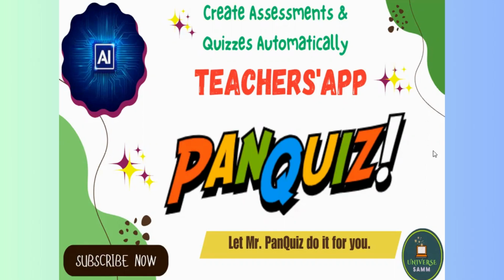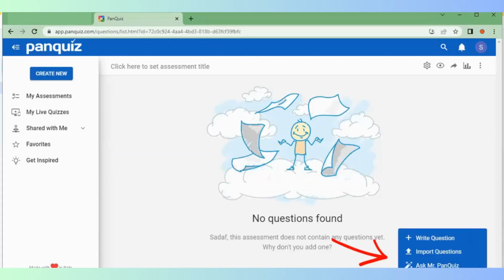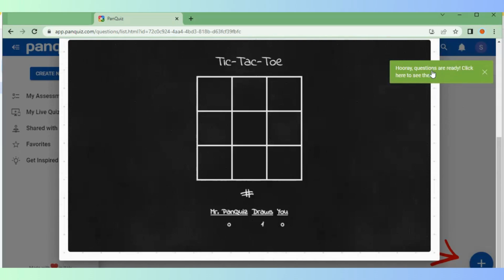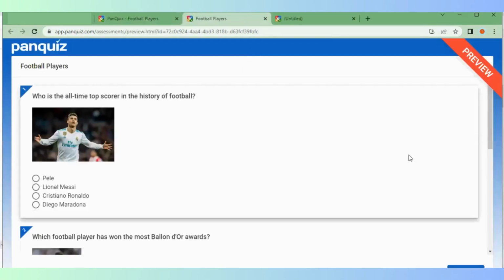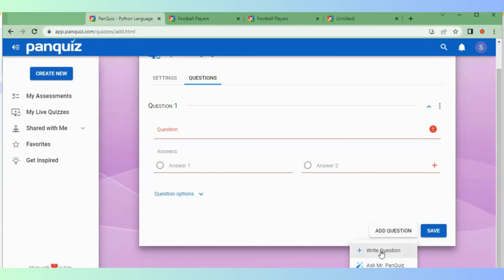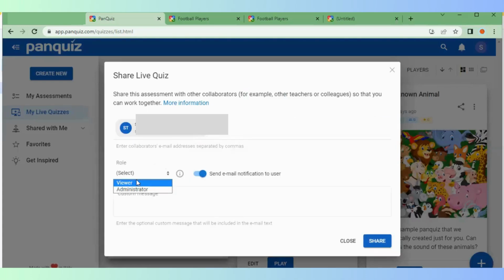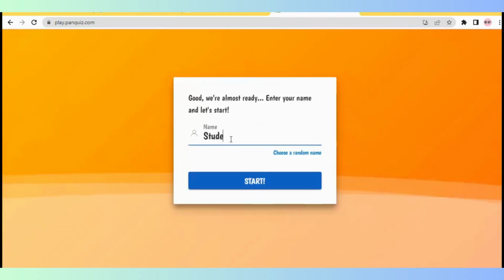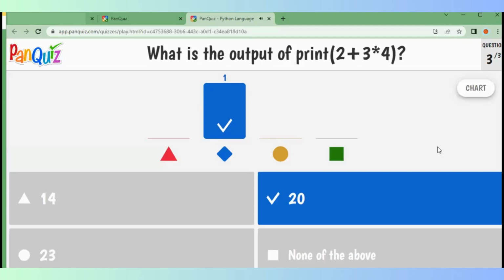PanQuiz AI Tool for Teachers. Create Assessments and Quizzes easily. Step by Step Guide.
Technology & Information 🌎 🏆 💻